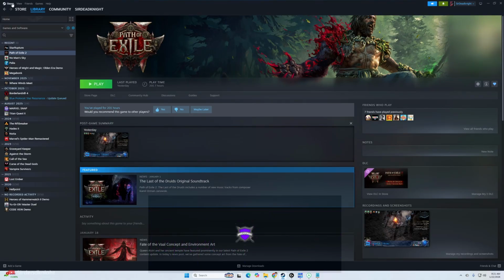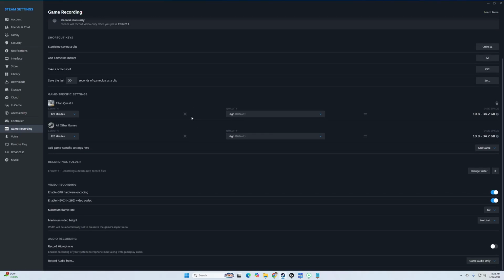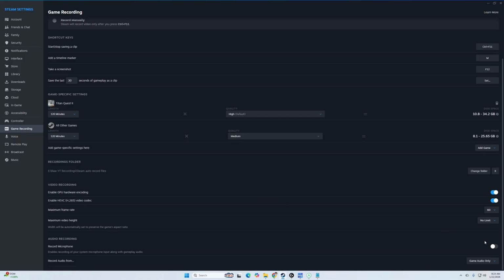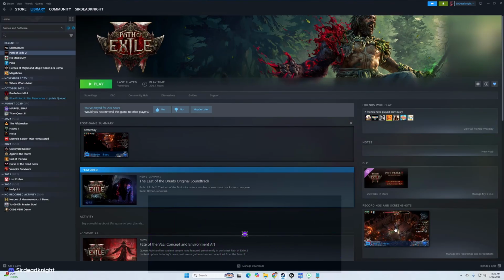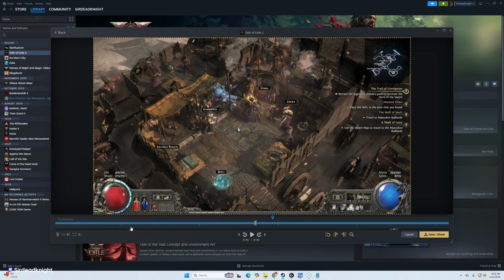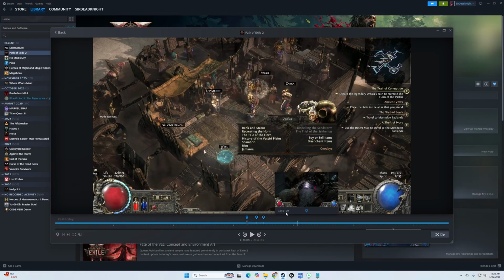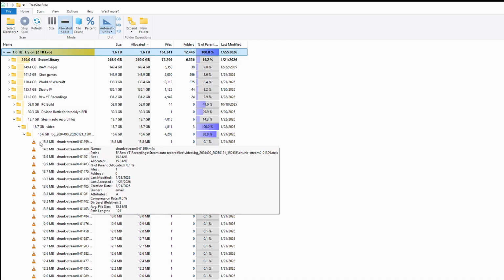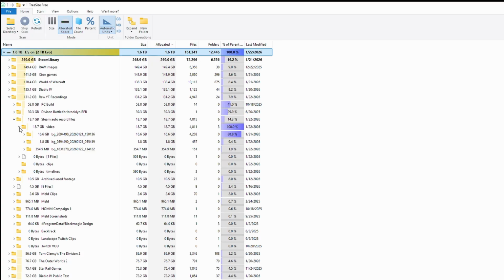How to Auto-Record Gameplay on Steam (No OBS Needed)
Let's talk about the feature I didn't know existed!  Steam has recording in the app and a feature I'm happy to see is auto-recording.

Step 1: Start game
Step 2: Recording starts
Step 3: Profit

All joking aside, there are 100 ways to record games on your pc/mac, but this video covers just Steam, how to set it up, caveats, and a bonus software.  Note: Steam just records steam games, I tried to be overt about that in video, but please note this in your own testing/application.

0:00 Intro
0:46 Setup
4:25 Edit footage
8:23 Caveats
11:59 Recap

Dubby
Dubby is an energy drink company that specializes in drinks that are effective, clean, and taste as good as nature will allow.  Follow the link for 10% off your entire order and experience some amazing drinks including my two favorites, Japanese Soda and Shadow Monarch Surge, which is a raspberry and grape blend. Use code SDK or this link to take advantage.

Blacklyte
Blacklyte was created by gamers, for gamers. They're all about elevating your setup with high-performance chairs and desks that combine sleek design with unmatched comfort and durability. Whether you're climbing ranked or creating content, they build gear that keeps up.

Secretlab
If you need an amazing chair, I upgraded to the Secretlab chair and it's incredible.  Super supportive, full 180 recline, sturdy, neck and lower back pillow included.  Adjustable arm rests and easy to assemble.  Highly recommended.